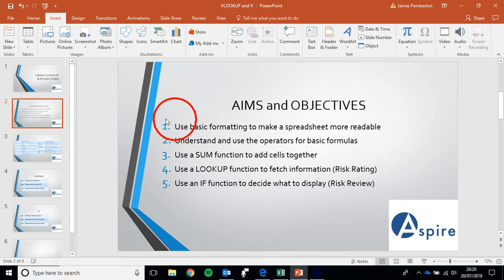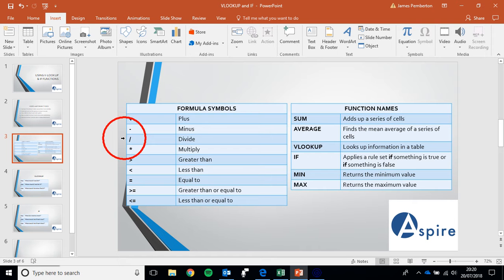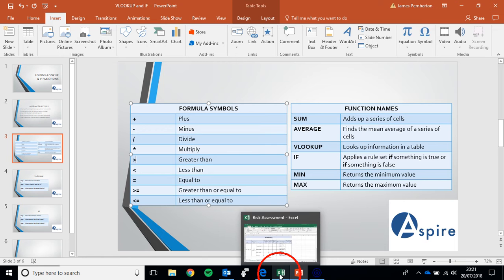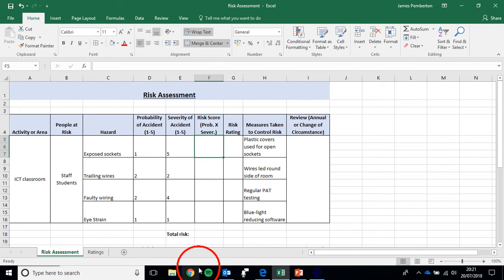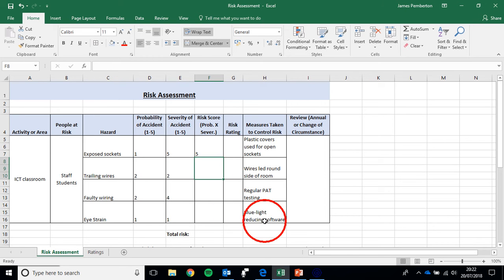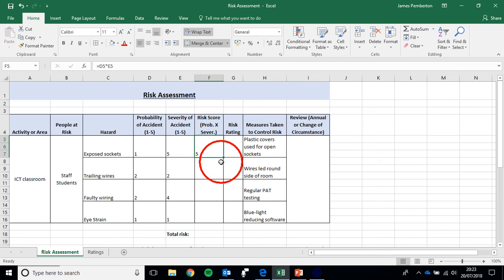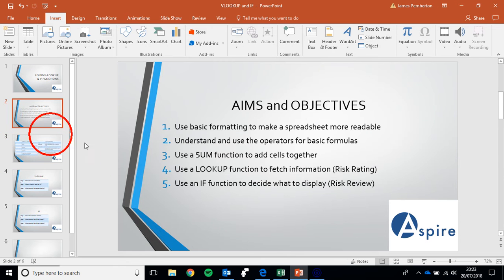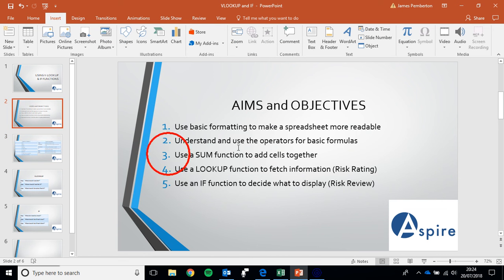Unit 8 Spreadsheet guide #2 - Simple formulas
A guide to using simple formulas, also covering criteria for Unit 8 - Health and Safety in L3 Supporting Teaching and Learning